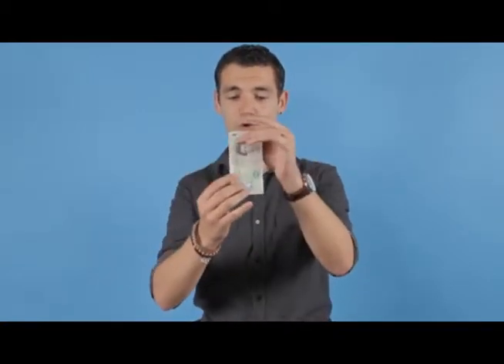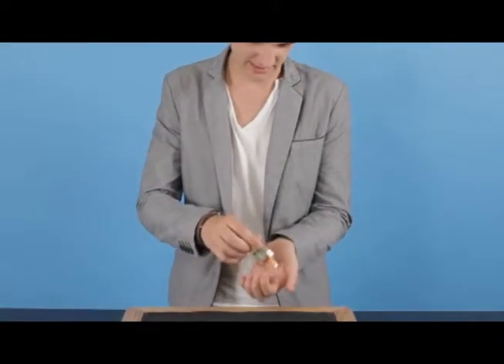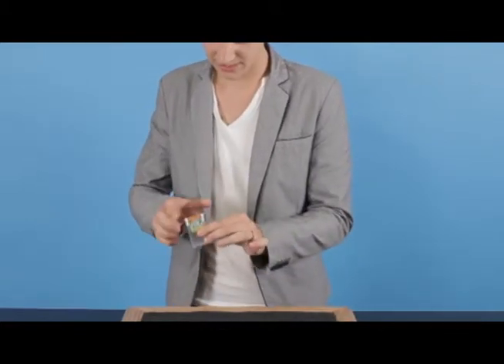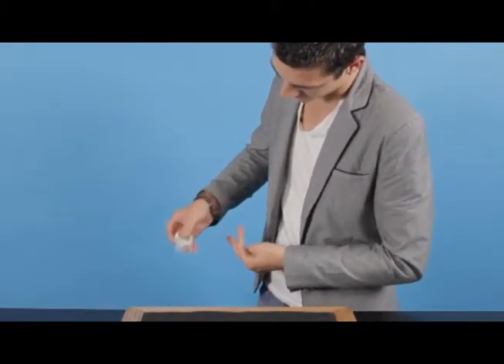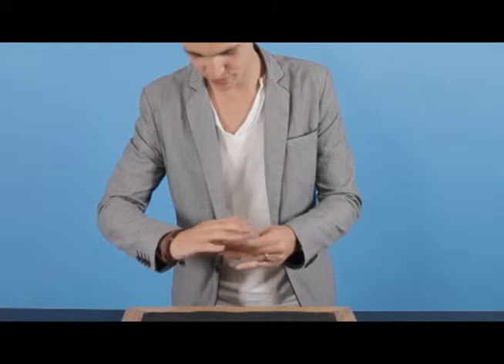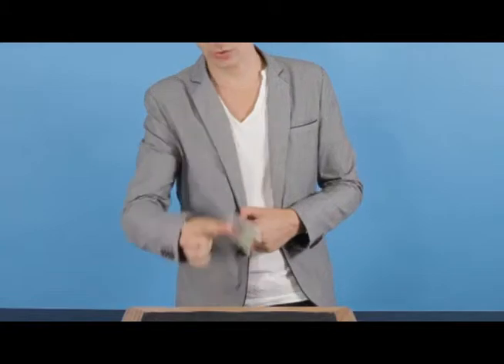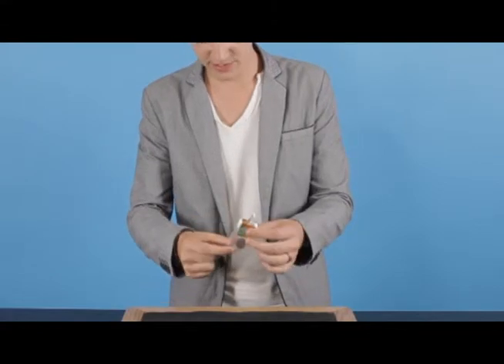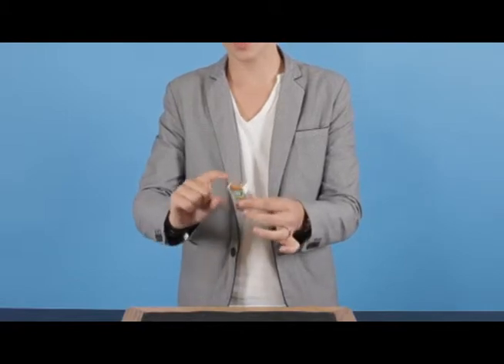Flash by Chris Webb - The Magic Attic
Flash' by Chris Webb is a visual bill change; it's 100% self-contained and easy to do.

You show a blank piece of paper and, in a flash, it changes right in front of your eyes into real money, a lottery ticket or anything else you want to make your gimmick turn into!

Once your gimmick is set-up then you are good to go. 'Flash' is extremely simple and effective. We supply you with a gimmick which is made from a lottery ticket. This shows you what the gimmick will look like when you have made yours up. Not only that; you can use the gimmick supplied too, if you wish to. Using the supplied gimmick you will turn a blank piece of paper into a lottery ticket.

On the accompanying DVD Chris Webb shares the detail of how to make your gimmick. The DVD also includes a method where you can hand everything out to a Spectator for examination at the end of your routine You also receive a bonus routine called 'Tic Tac Toe'. This demonstrates a routine where a coin visually penetrates a Tic Tac box. Everything can be handed out to a Spectator, for examination, at the end.

'Flash' is really easy to perform, very visual and fun to play with.

You get an in-depth step by step DVD which shows you how to perform, and make up, the 'Flash' gimmick in whatever version you want.

Custom made gimmick in the form of a lottery ticket is supplied.

No sleight of hand needed.